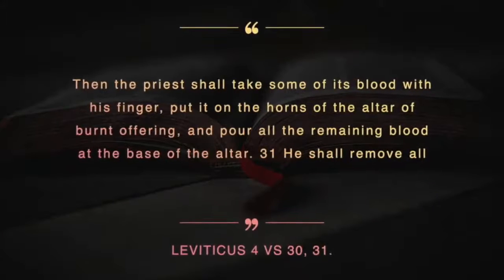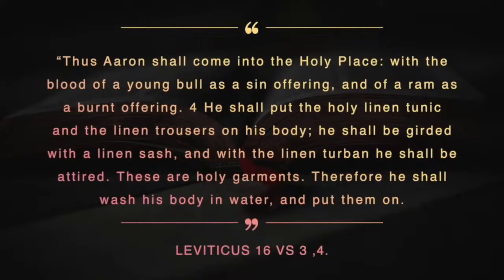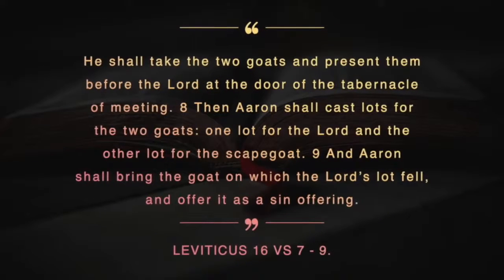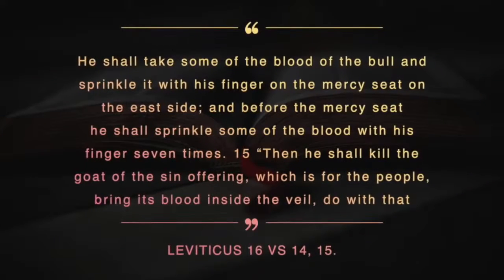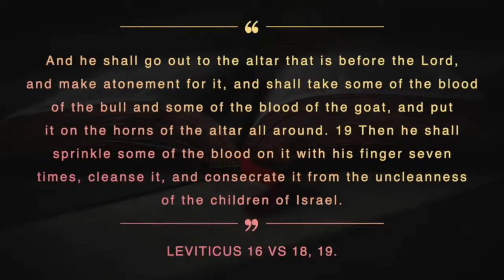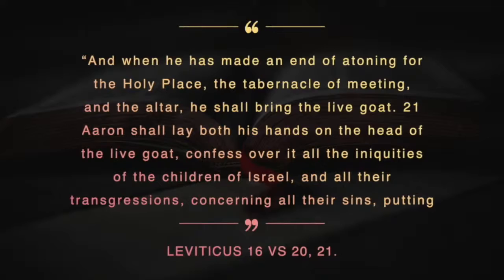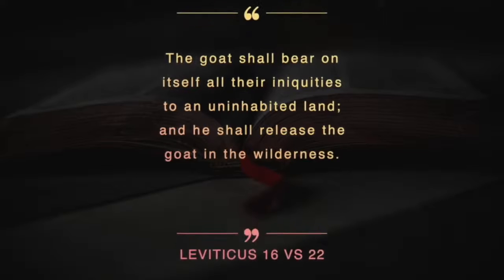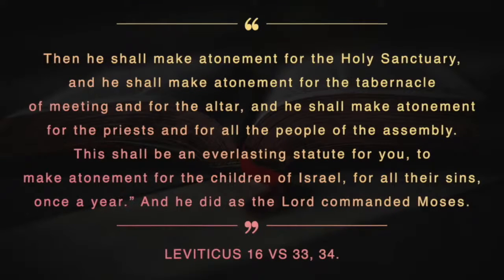Zimbabwe Virtual Camp Meeting ||Wednesday 12 August 2020 || Sanctuary Lesson ||Pastor Joel Musvosvi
Virtual Camp Meeting